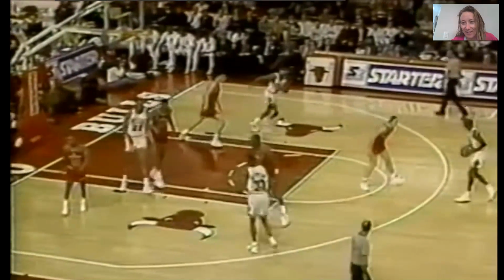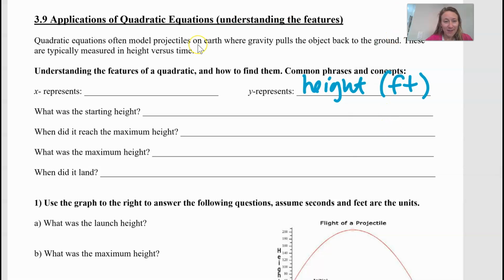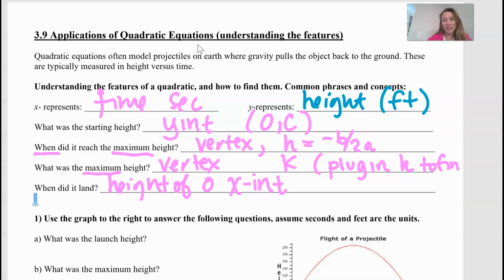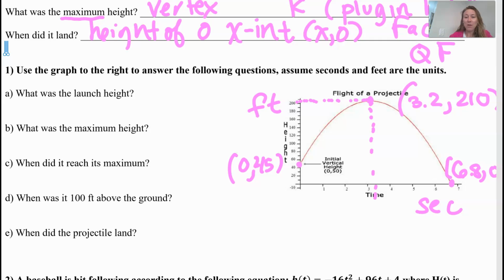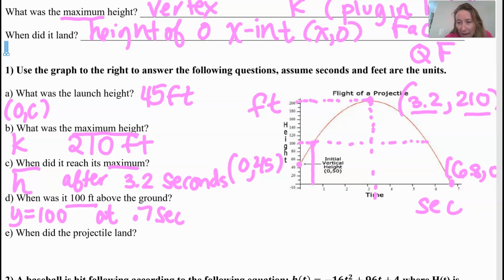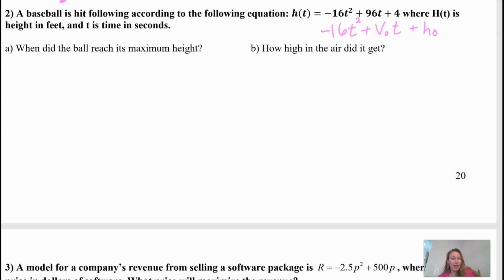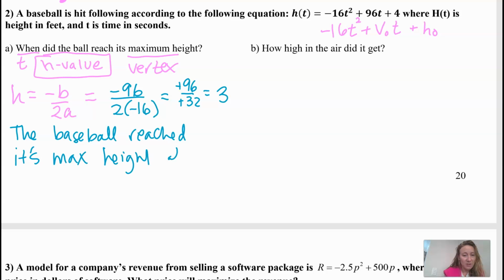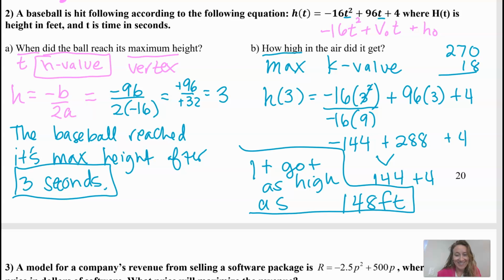3.9 Notes A